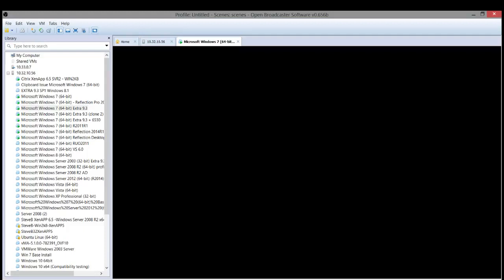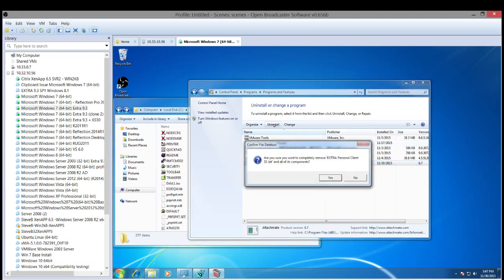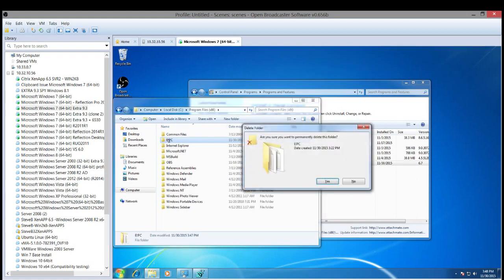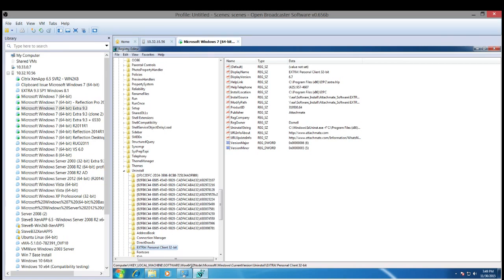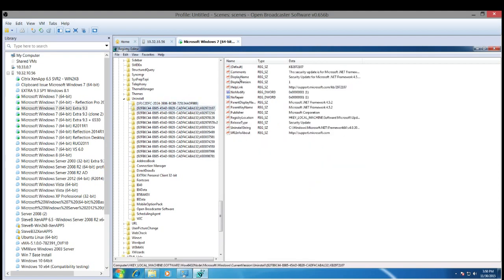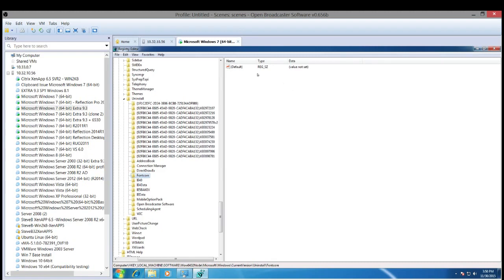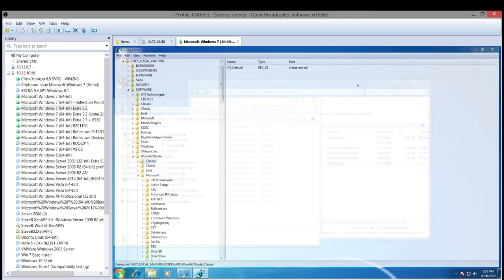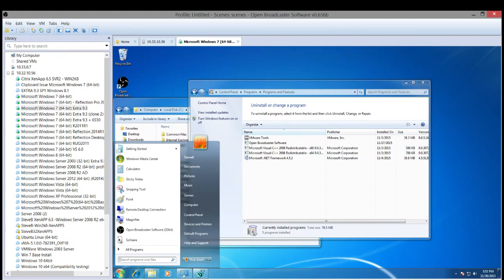Manually Uninstalling EXTRA!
To perform a comprehensive uninstall, which removes all references to EXTRA! from the machine follow these steps.
Warnings:
These steps should only be taken if necessary. Contact your system administrator or  Technical Support if you have any questions regarding the following steps.
Proceed with extreme caution when editing the Windows Registry. It is critical to back up the Registry before you proceed. For full details and warnings regarding editing the Windows Registry, see Microsoft Article 256986